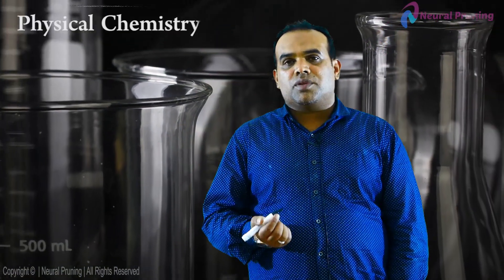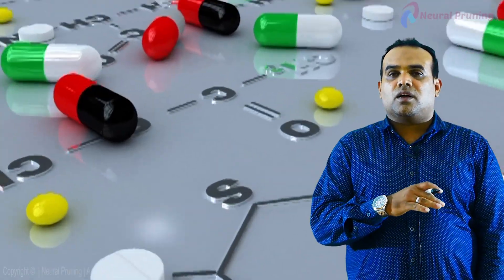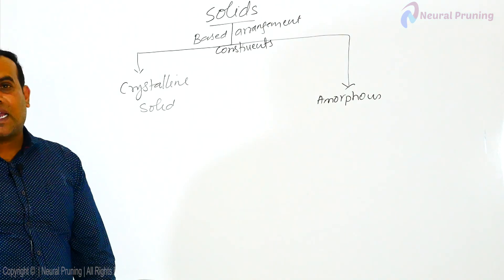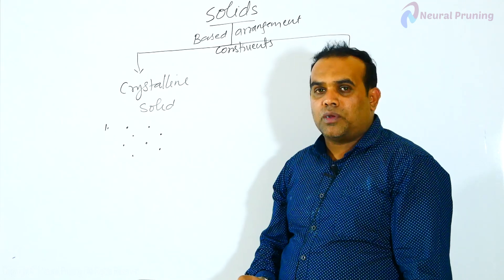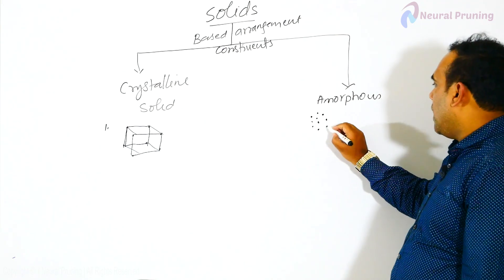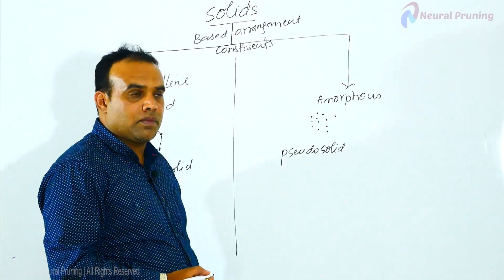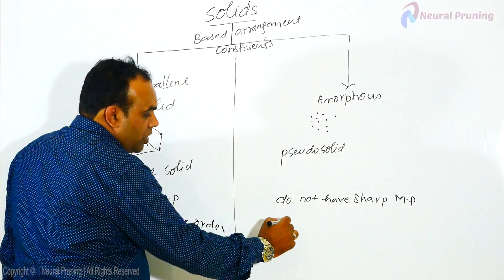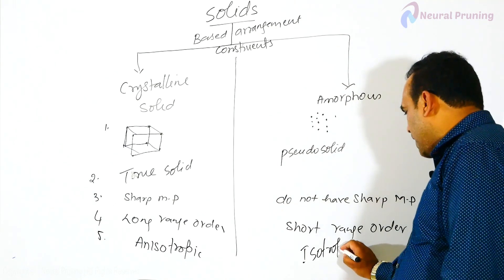Physical Chemistry Introduction Video | Imtiaz Khan | Specialist in IIT-JEE Main & Advanced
At Neural Pruning, studies become interesting & engaging. Come join the learning wave to pave your way to the world of opportunities. One-Stop Solution For End To End Learning.

Intiaz Khan, is named as the master in teaching IIT- JEE Main & JEE Advanced, will indulge you all into the World of Physical Chemistry. His ability is to make students to Deep Dive into Physical Chemistry to score the maximum in all the Competitive Exams.

More Details about other courses can be found on the channel and below links.

Physical chemistry blends the principles of physics and chemistry to study the physical characteristics, or properties, of molecules.

By understanding these properties, you learn more about the way in which molecules are put together, as well as how the actual structure of a chemical is impacted by these properties. How do we put molecules together? Well, they can be made, or synthesized, by a chemical reaction.

Within the field of Physical Chemistry, investigating how molecules or atoms combine to form particular molecules. Learning about the different properties of matter, such as why a compound burns or about its ability to convert from a liquid to solid substance.

Undoubtedly, this field is very important in the world of science, especially as it paves the way for the discovery of new theories.